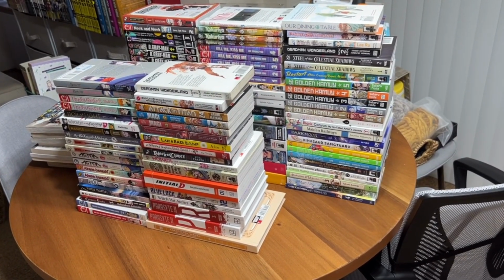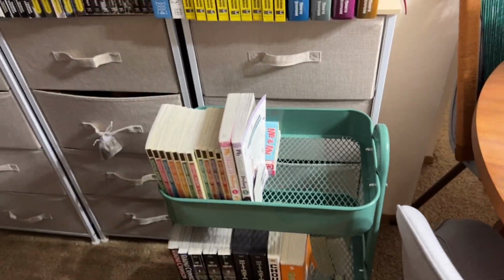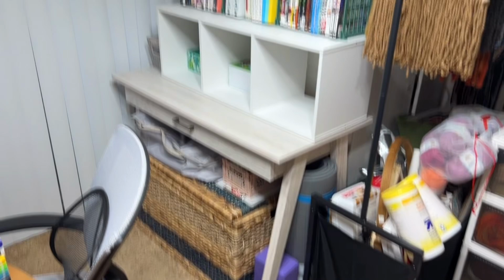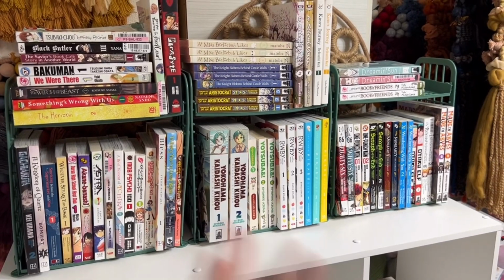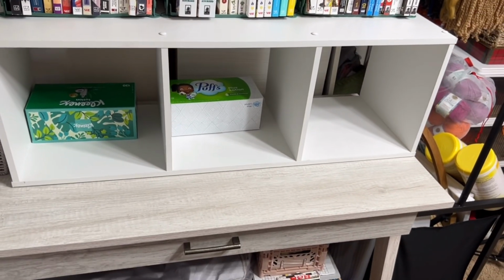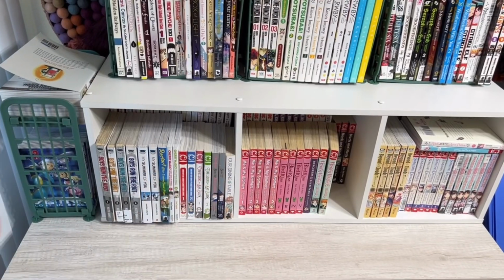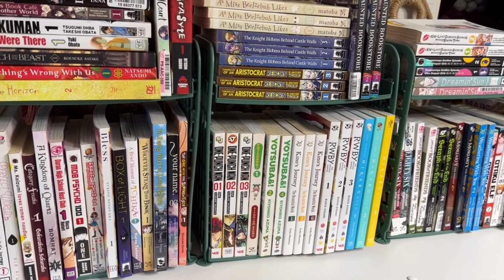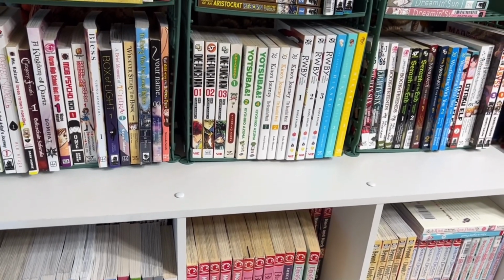Organizing my Manga AGAIN | Space Solution | Being Resourceful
Another video organizing my manga. Space is an issue but I found a solution.